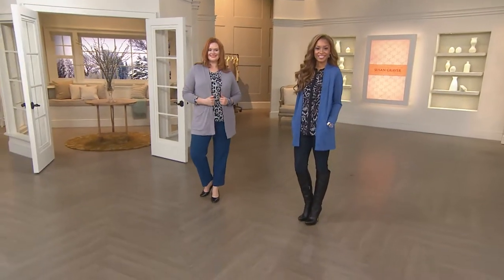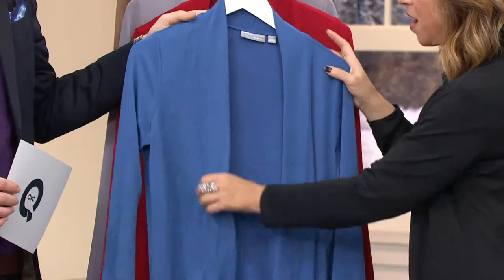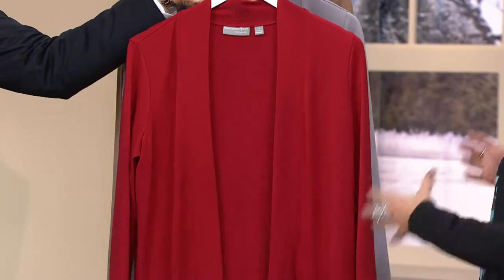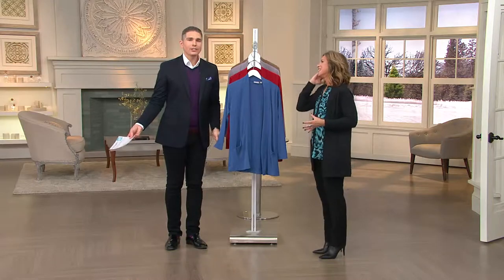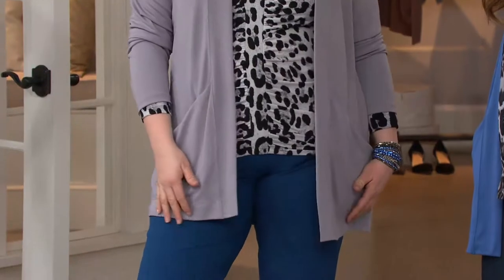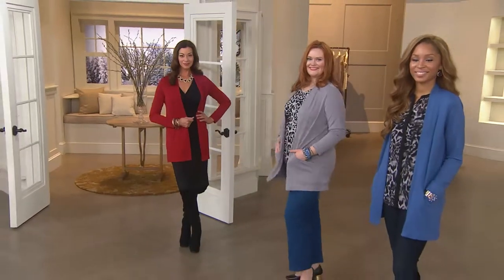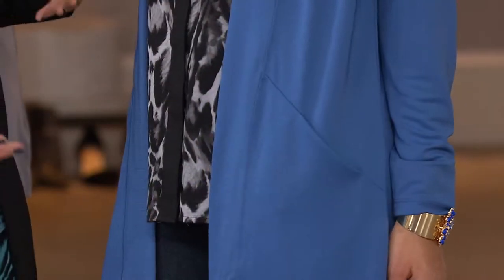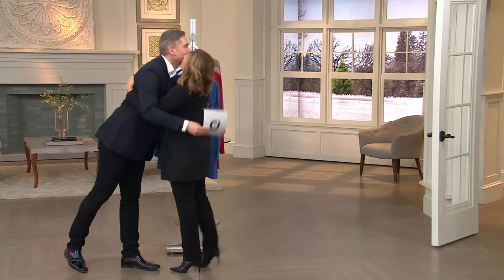Susan Graver Premier Knit Open Front Cardigan w/ Front Pockets with Alberti Popaj